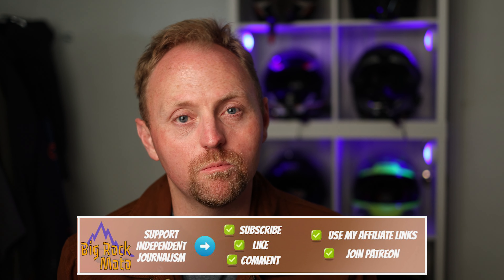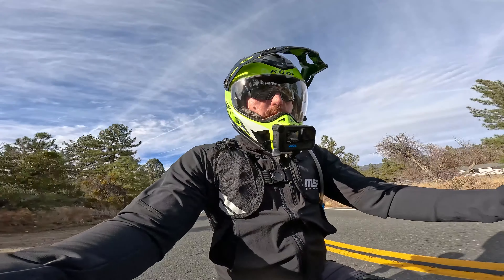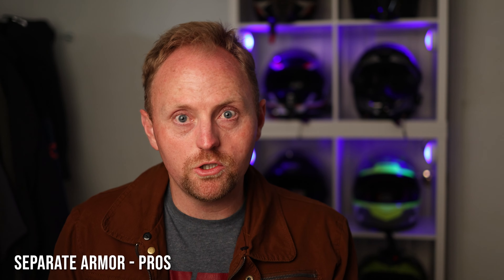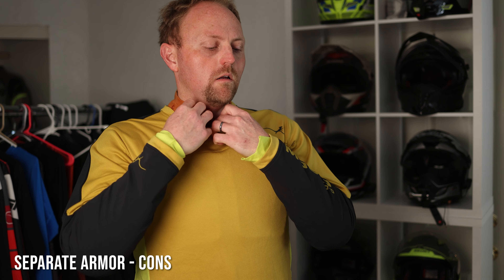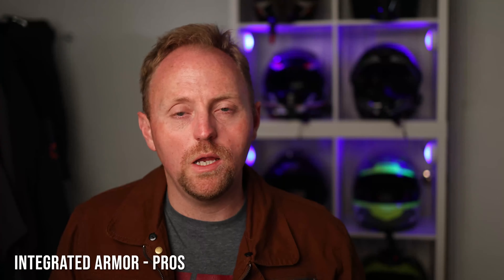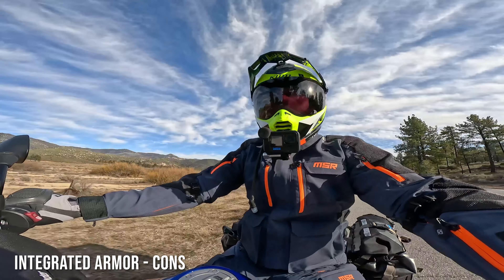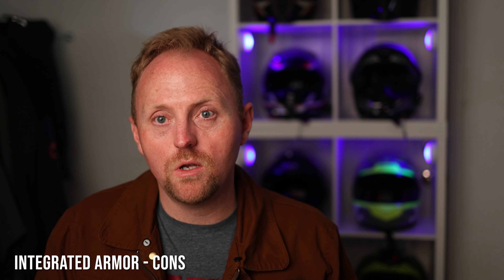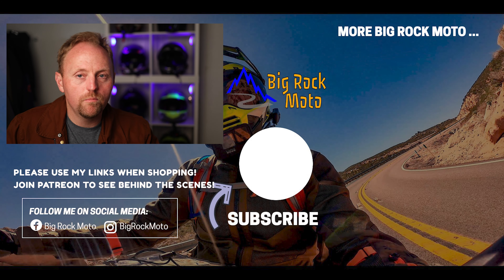Before Buying Adventure or Dual Sport Motorcycle Gear... Watch This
Let's talk about the pros and cons of separate vs. integrated armor for adventure and dual sport motorcycle riding.

➕➕GEAR THAT I'VE TESTED AND RECOMMEND➕➕

00:00 Intro
03:06 Separate Pros
06:02 Separate Cons
09:16 Integrated Pros
11:05 Integrated Cons
14:34 Choosing ---